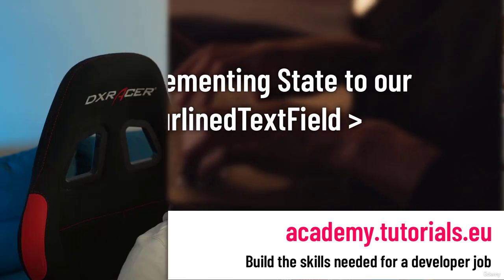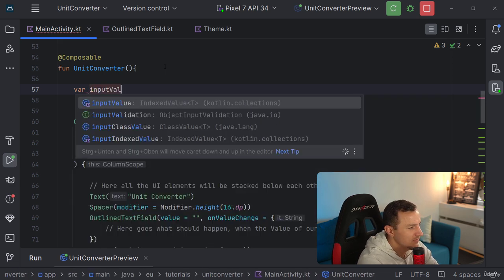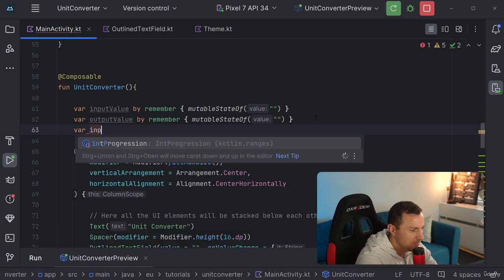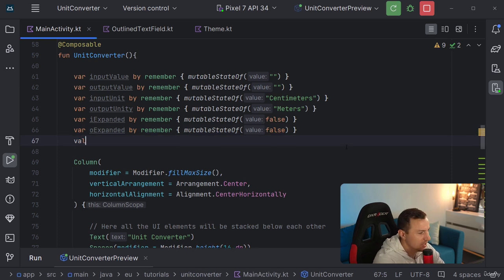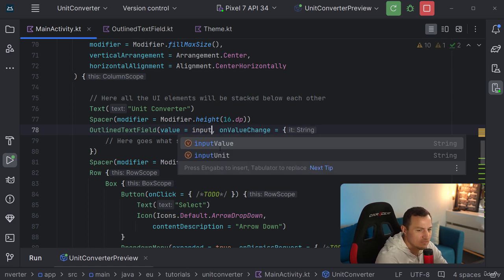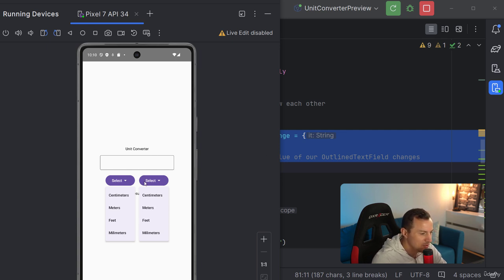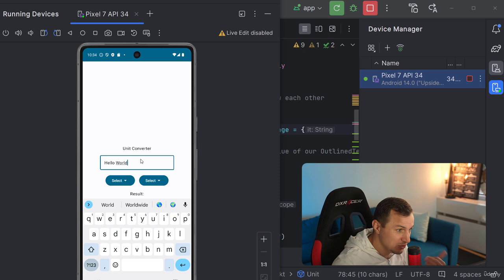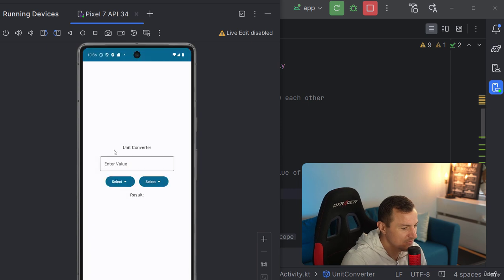83 - Implementing State to our OutlinedTextField